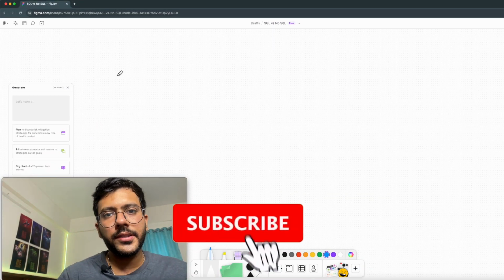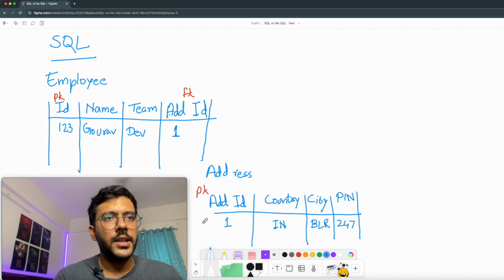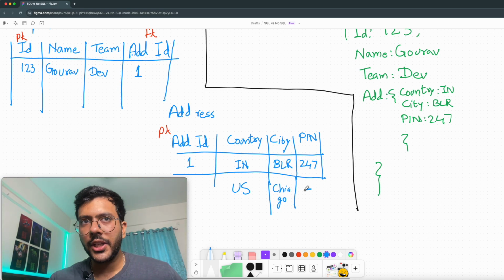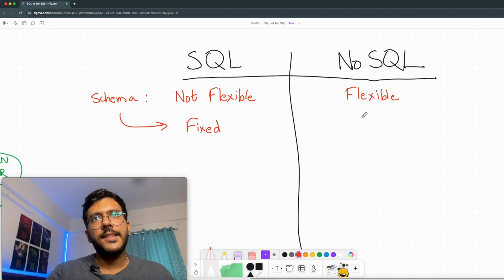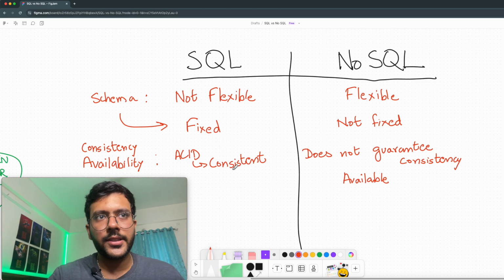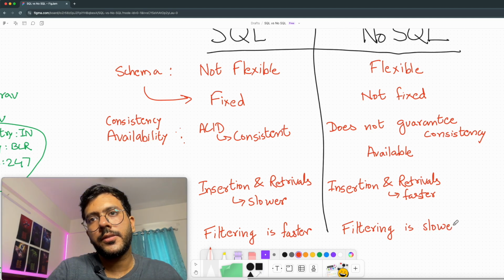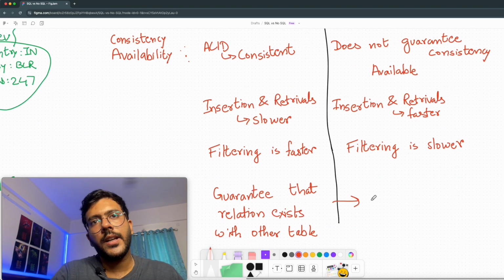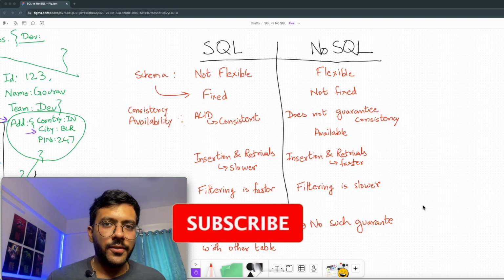SQL vs NoSQL (MySQL vs MongoDB) Key Differences for Database Design-System Design Interview Playlist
SQL vs NoSQL (or MySQL vs MongoDB) - In this video, I tell you about the critical distinctions between SQL and NoSQL databases, helping you choose the right database for your project. Whether you're a beginner or an experienced developer, understanding the SQL vs NoSQL debate, the pros and cons of each, is essential for modern database design. Even if you are preparing for interviews, this video is for you.

Hi, I am Gourav Dhar, and I am a software developer. In this video, I talk about:
- What is SQL? What is a NoSQL database?
- The fundamental difference between SQL and NoSQL and when to use each.
- A detailed comparison of SQL vs NoSQL performance and scalability.
- The pros and cons of SQL vs NoSQL in different scenarios, including cloud computing and data storage.
- How NoSQL works compared to traditional relational databases (RDBMS).
- Real-world use cases and best practices for SQL and NoSQL databases in system design.

Happy Coding :)